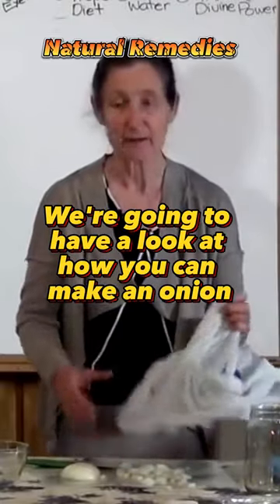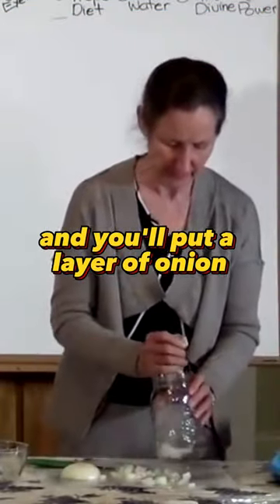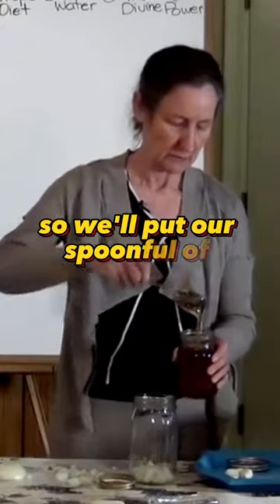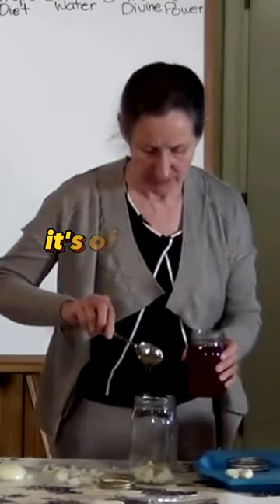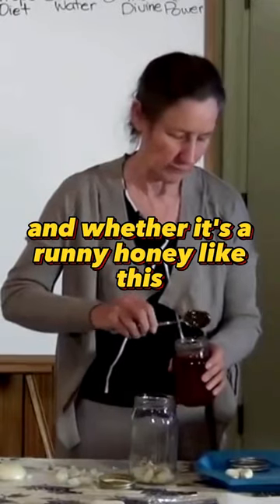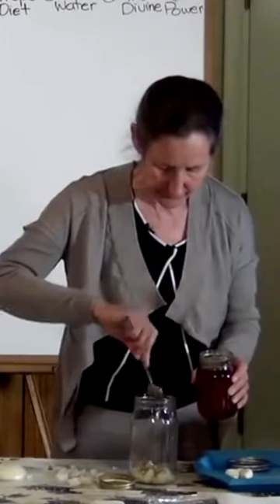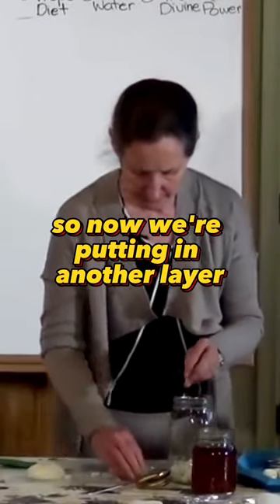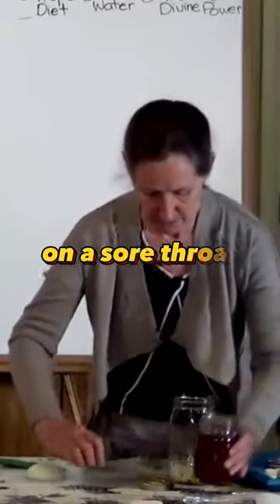Natural Remedies. Part 6 of 30.